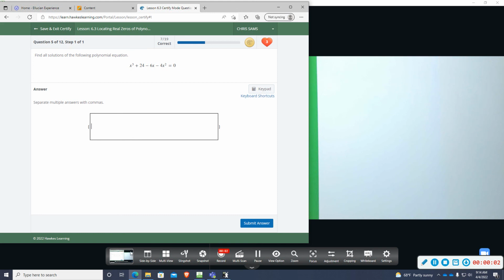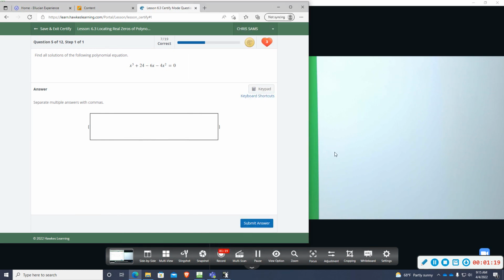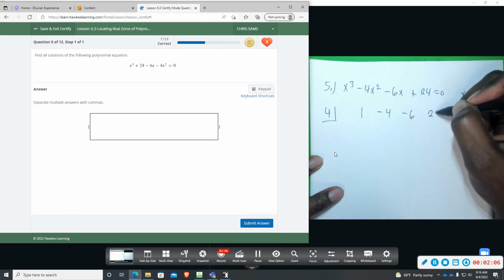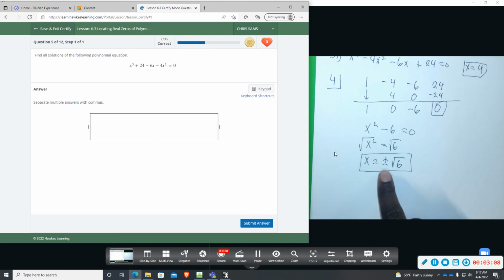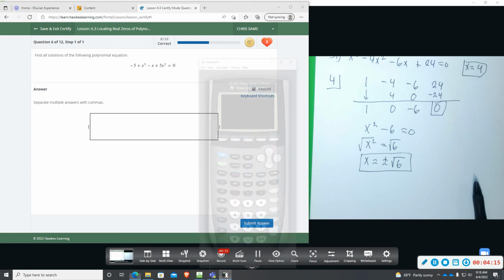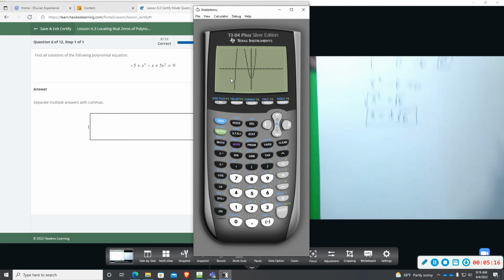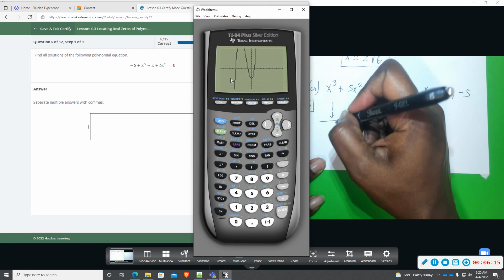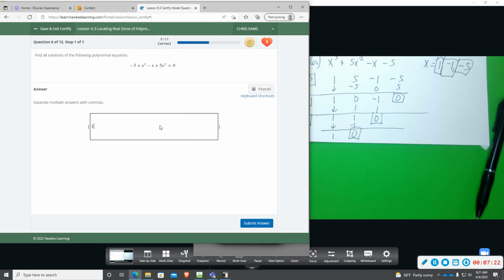LSCO CA 6 3 5,6